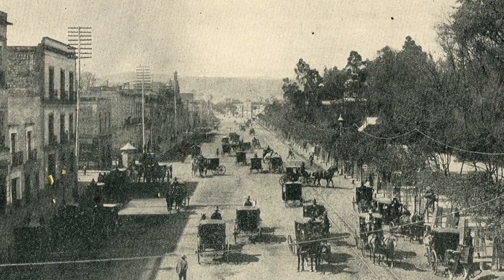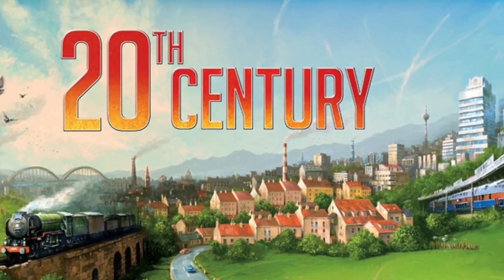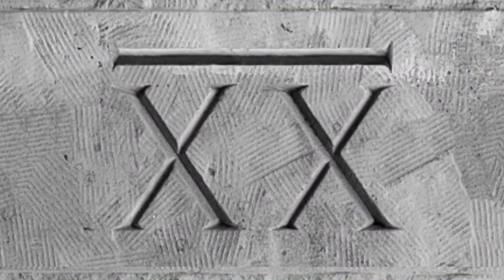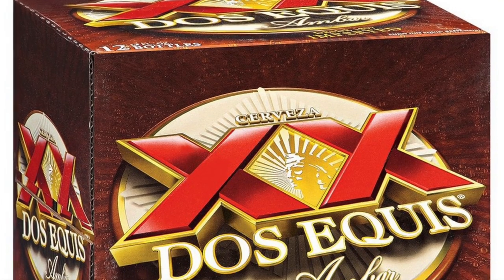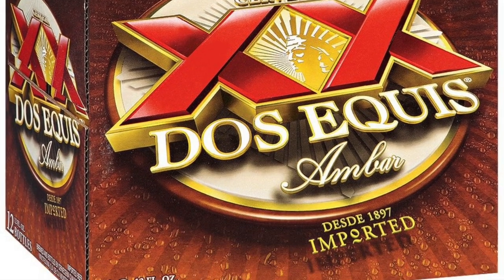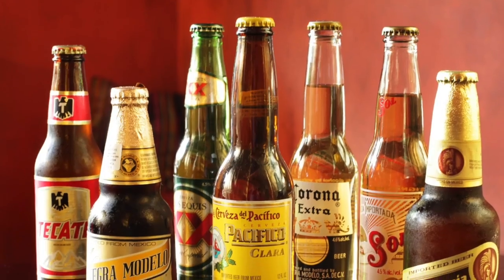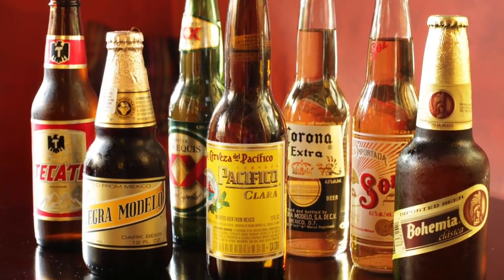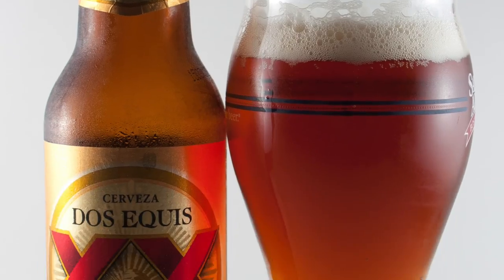Dos Equis Amber Review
Does the most interesting man in the world have a refined palette, or she he swap out (XX) Dos Equis Amber for a different Mexican beer?

Have you had Dos Equid Amber before? What do you think?

Want more from 2 Dudes and a 6 Pack?

Pick up your very own 2 Dudes and a 6 Pack "It's a Tap!"